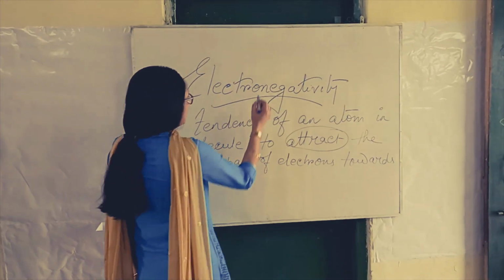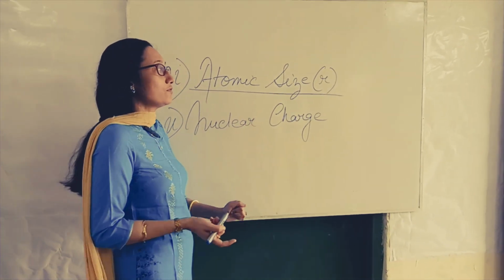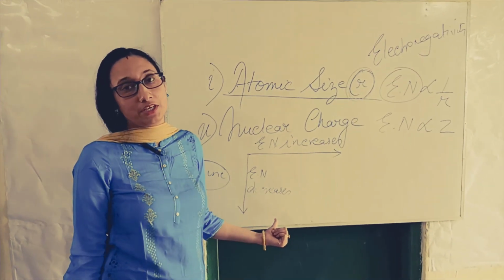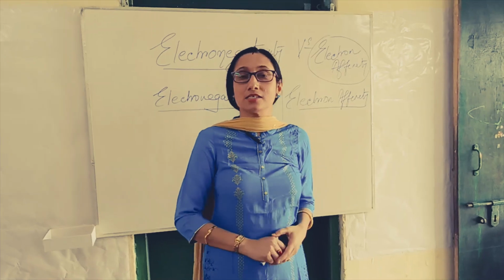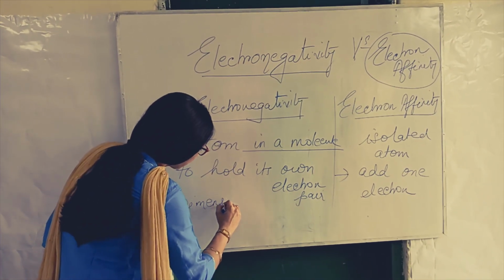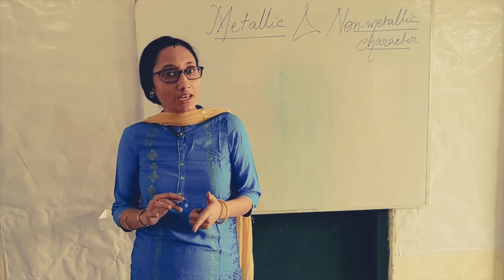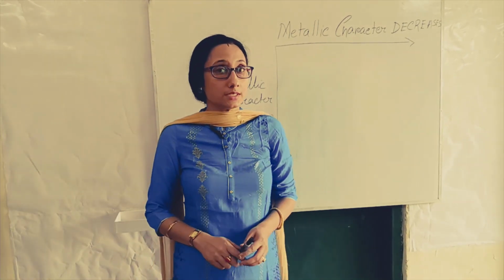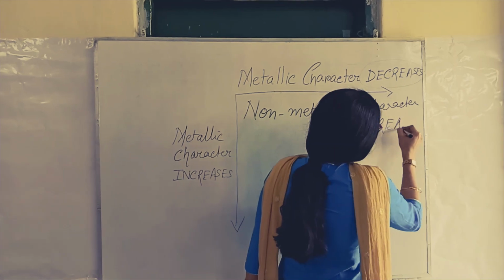Chemistry Class 10 Periodic Table and Periodic Properties (Electronegativity) by Paromita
Chemistry Class 10 by Paromita
This video deals with properties of the periodic table  (Part 4) such as Electronegativity, Metallic and Non Metallic Character.